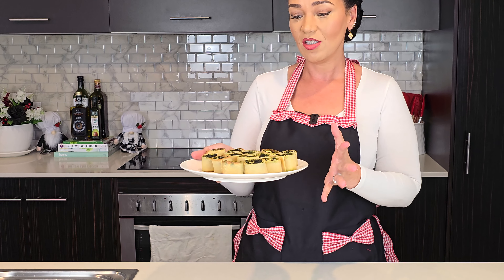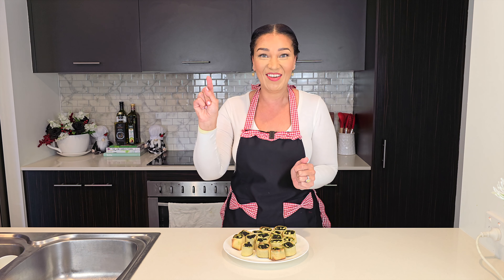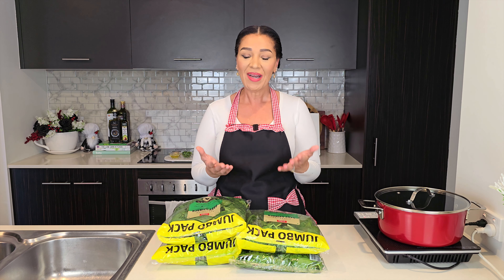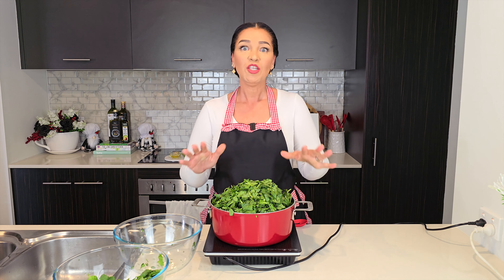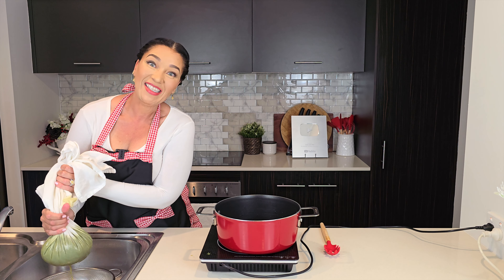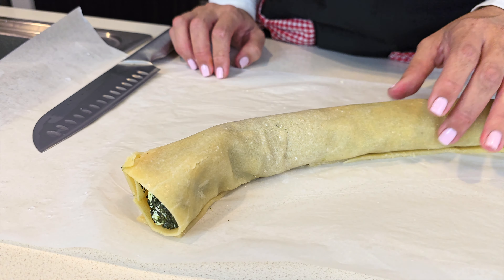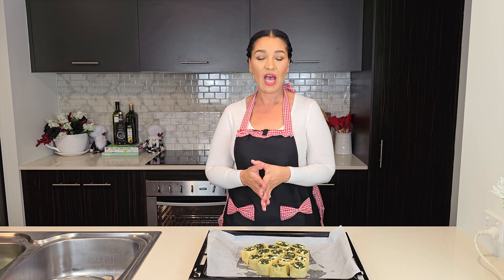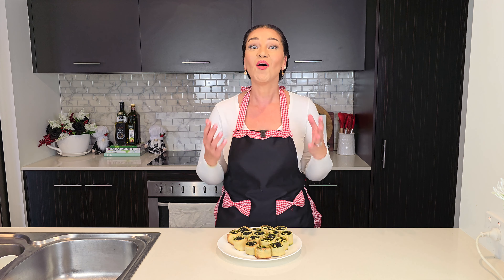Keto Spanakopita Bites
Okay taste is On-Point for this keto spanakopita recipe. I love that you can use the filling and pastry to make your own shapes. I used fresh spinach just in case someone is preparing from scratch, but my best advice is to get the frozen spinach...just be sure to drain well.

KETO FILO PASTRY
Nutritional Information for the Whole Recipe:
Cal: 1334 | Net Carbs: 6.8g | Fiber: 44.9g | Total Carbs: 51.7g | Fat: 101.5g | Protein: 62.5g

SPANAKOPITA FILLING
Cal: 856 | Net Carbs: 4.6g | Fiber: 10.9g | Total Carbs: 15.6g | Fat: 70.8g | Protein: 41.9g

280g/ 2 lightly filled cups Spinach, cooked and drained or use frozen that's been thawed and drained
20g/ 2 tbsp Olive Oil
30g/ 2 tbsp Garlic, crushed
20g/ 1/3 cup Green Onion, sliced
2g/ ¼ tsp Salt
½ tsp Black Pepper
2g/ 1 tsp Fresh Dill, chopped
5g/ 1 tsp Lemon Juice
180g/ 1 ½ cups Feta Cheese
1 Egg

Thank you for all your support. I will be sending Patrons a free copy as a thanks from me.